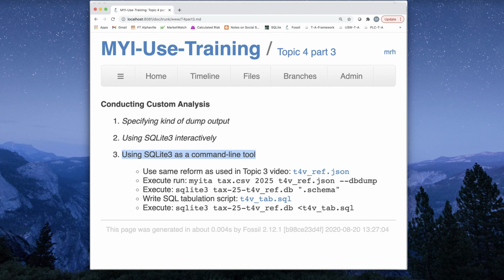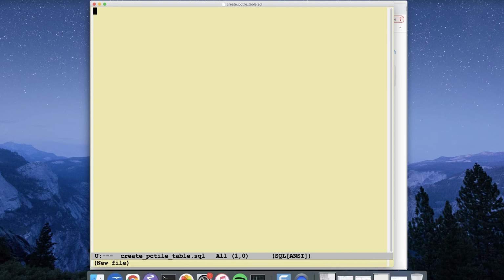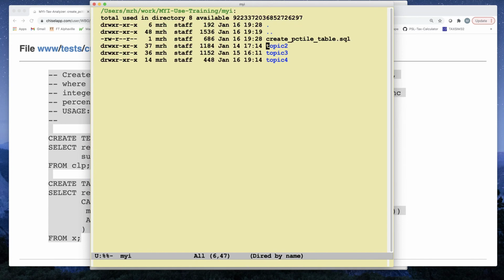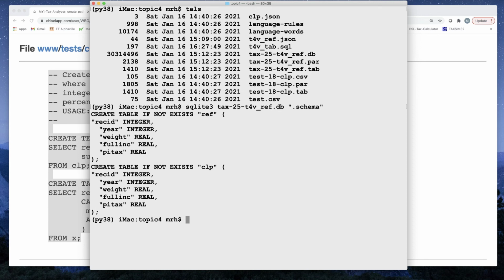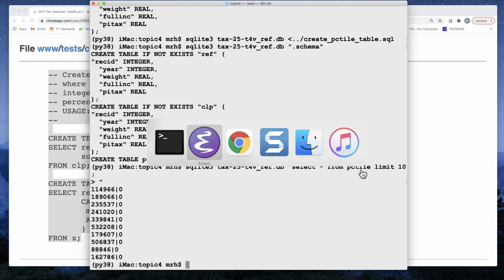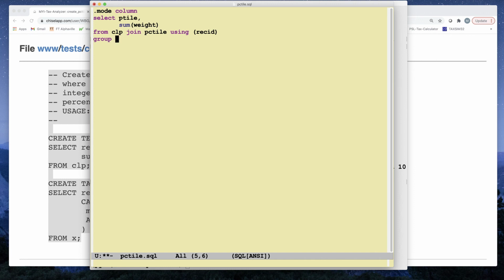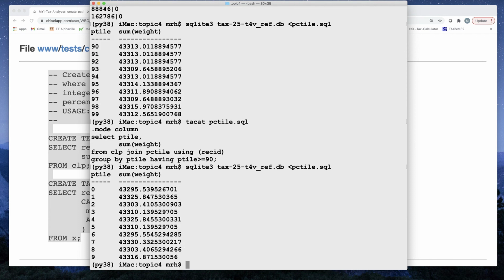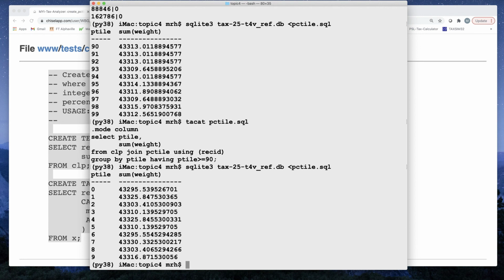Topic 4: Using SQLite3 as a cmd-line tool (continued)